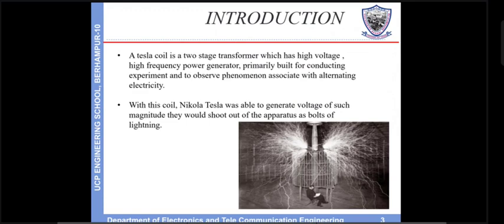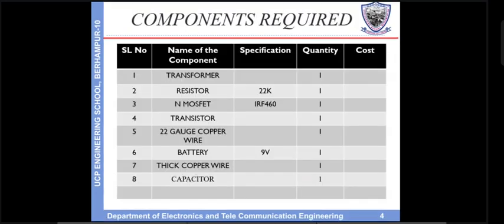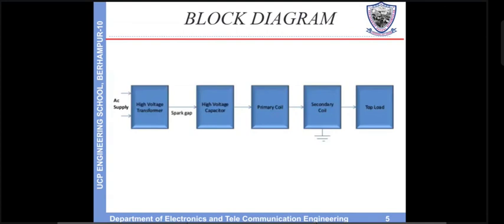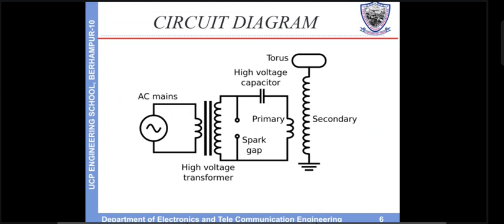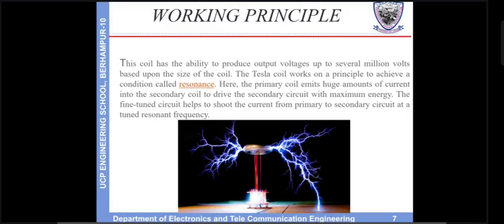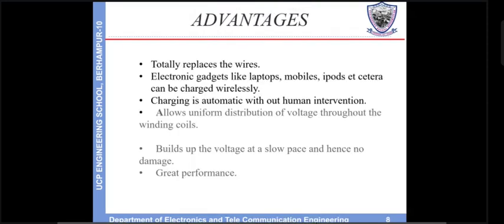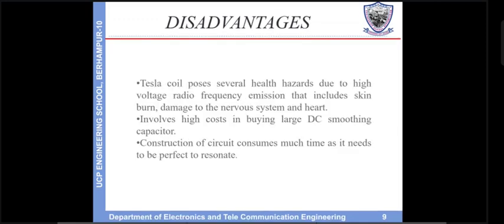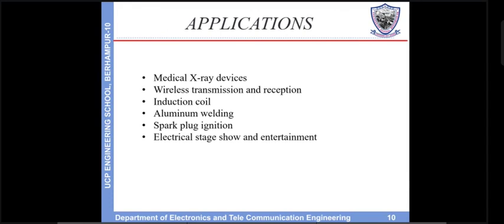Presentation On The Tesla Coil